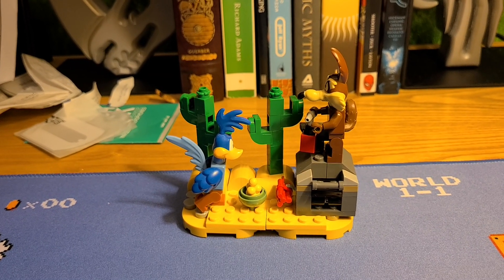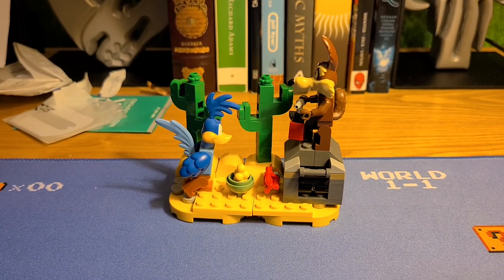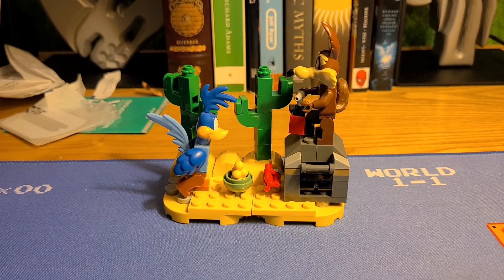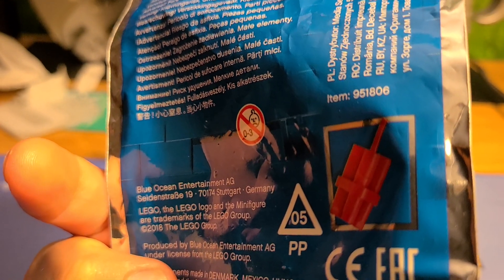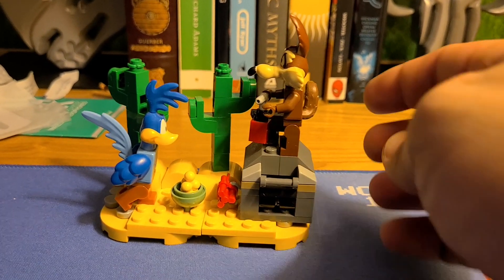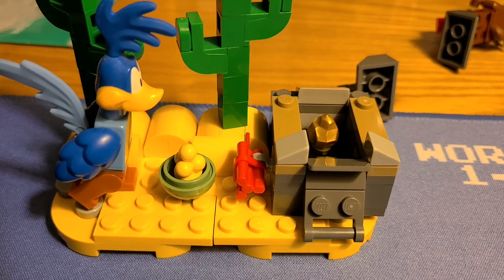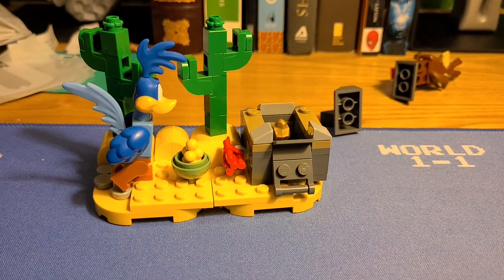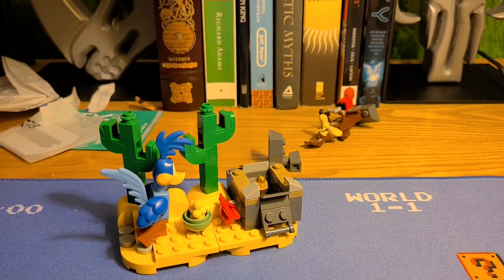Lego Looney Tunes Roadrunner and Wile E. Coyote Moc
A Lego MOC featuring the Roadrunner and Wile E. Coyote. I think this build is genuis and hopefully inspires other builders.